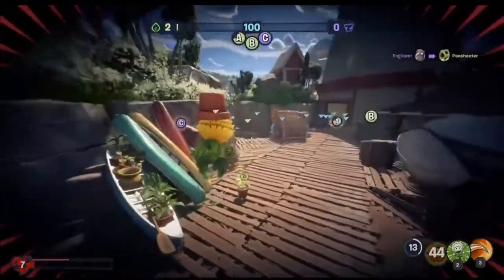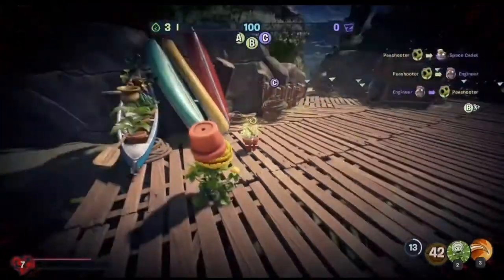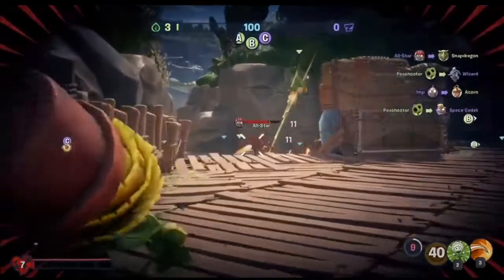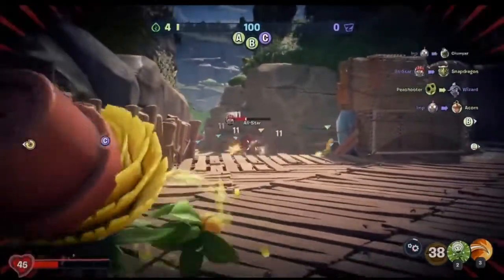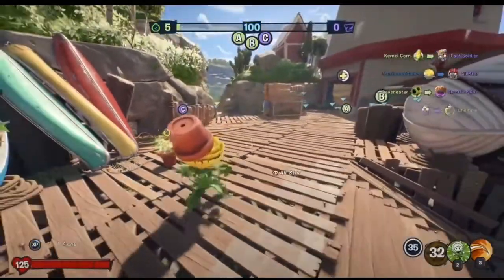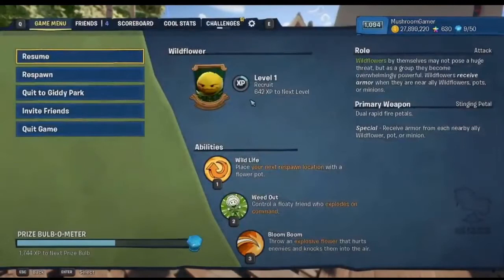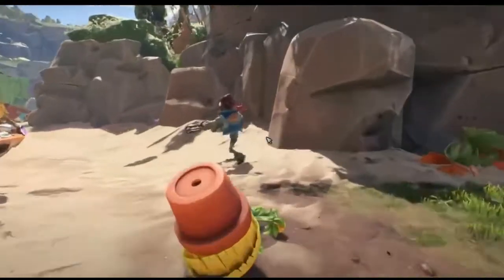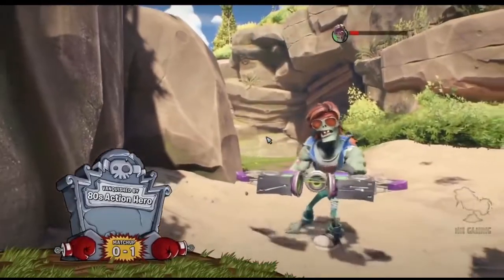Wildflower Leaked Gameplay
Thanks again to nm gaming for this